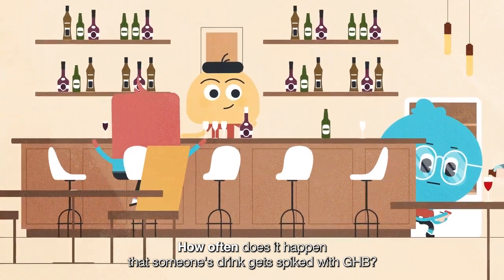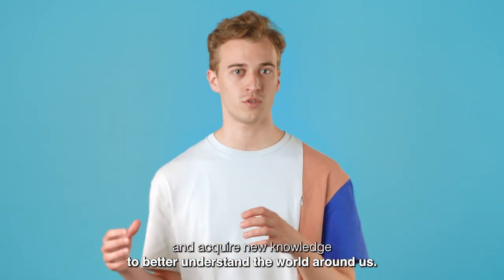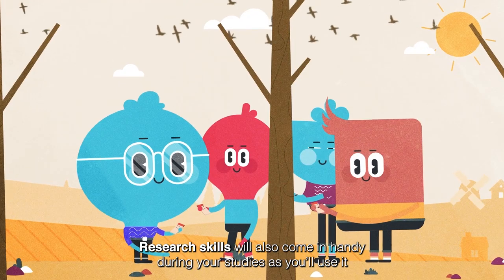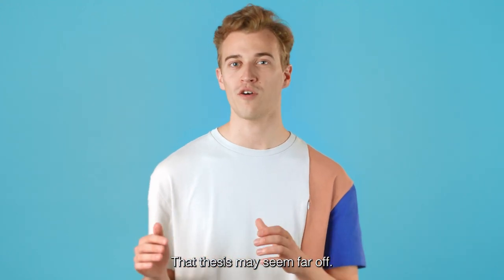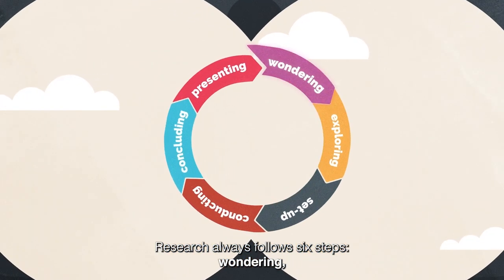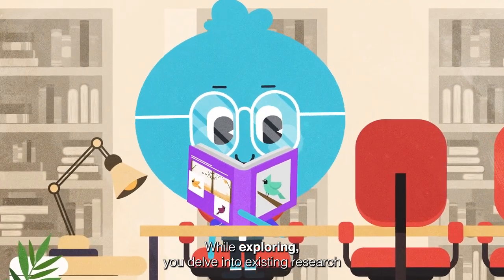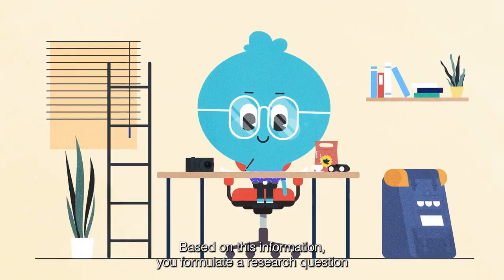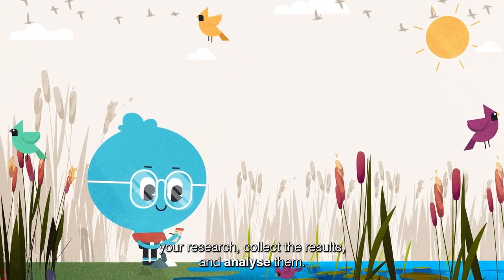Knowledge Clip Research skills - Tilburg University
With your high school degree in your pocket, you will soon be ready for the next step; higher education. Or not? Have you gathered all the knowledge and skills you need to start this new phase in your life confidently?

Lecturers at Erasmus University Rotterdam (EUR), Vrije Universiteit Amsterdam (VU), Maastricht University (MU) and Tilburg University (TiU) see that sometimes more is needed. That's why these four universities are joining forces to help you prepare for higher education. One of the ways in which we do this is with this knowledge clip about problem-solving skills.

In the clip, you will hear more about it. Then it's time to practice yourself. Watch the clip and find out what the skill entails. Then do the assignments.